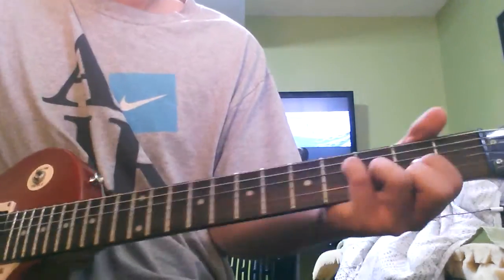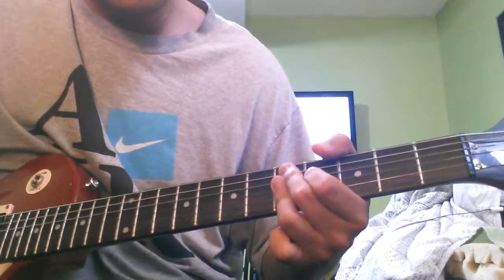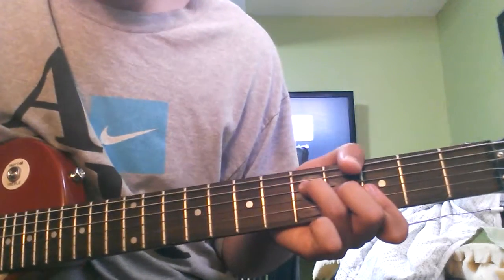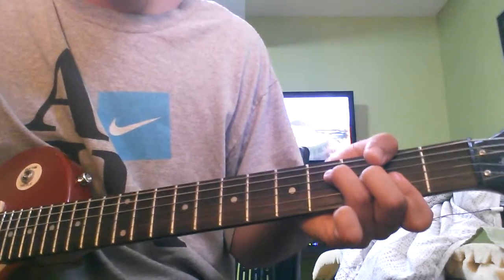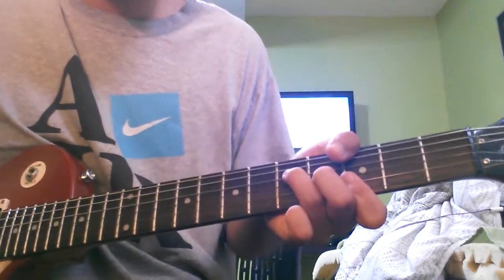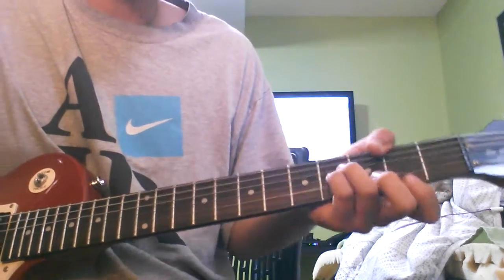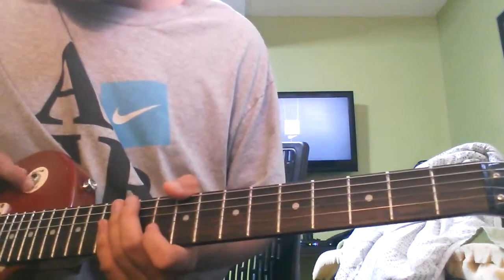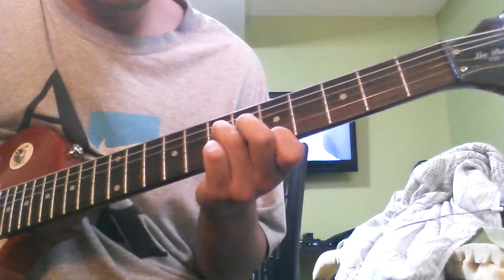This Boy (Guitar Cover) - Beatles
I explain the chords at the end.

This is more of George's part. Although on the record I believe they both did this on their Semi-acoustic to get that rich sound.